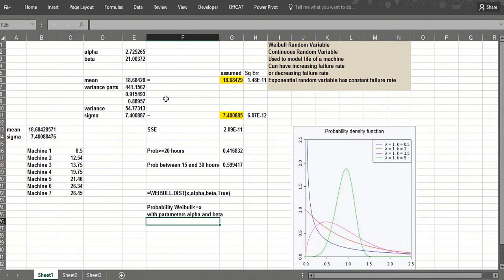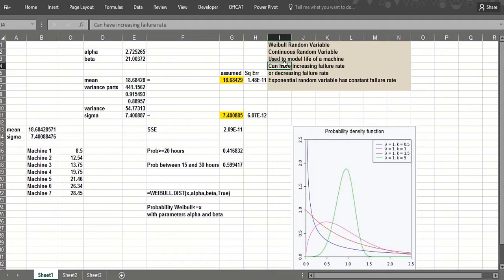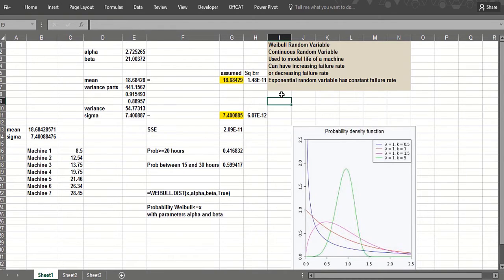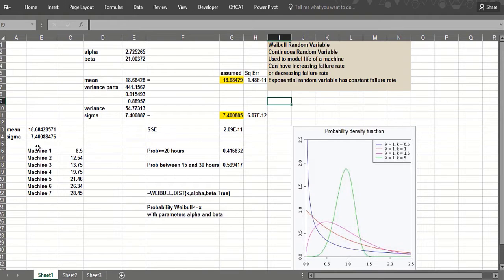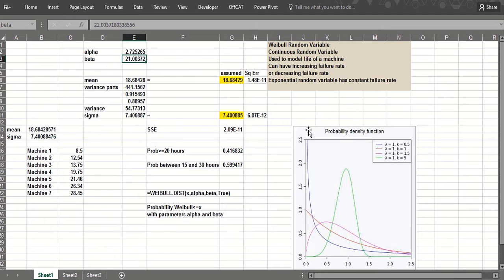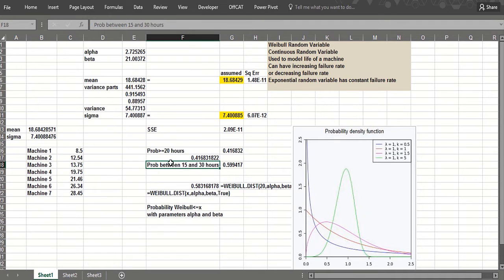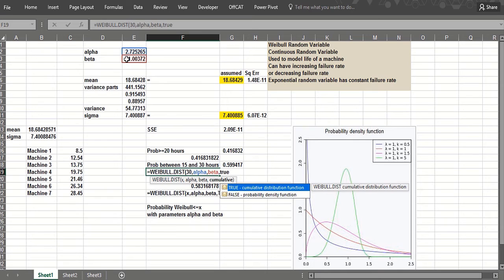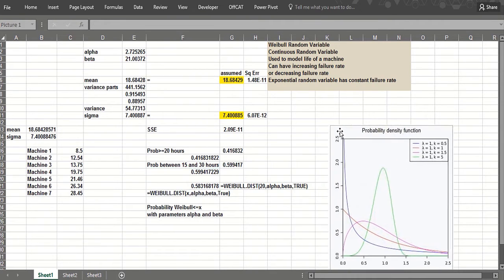Modeling The Weibull Random Variable In Excel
Harvard asked him to create their course and Microsoft asked him to write their book. In this video, Dr. Winston discusses how to model the Weibull random variable in Excel. In this example, we will be using the WEIBULL.DIST function to measure a product's life.